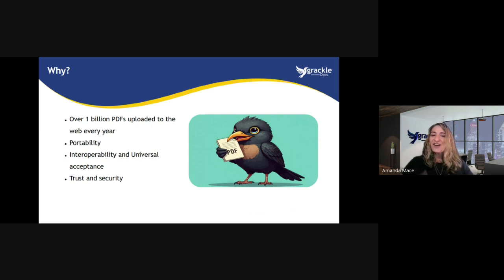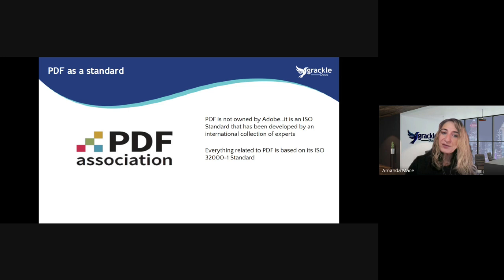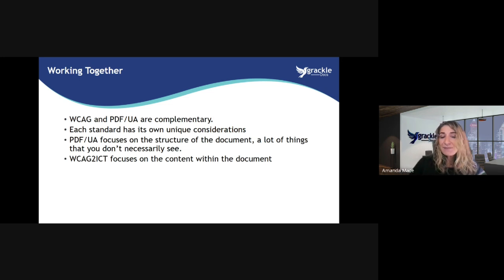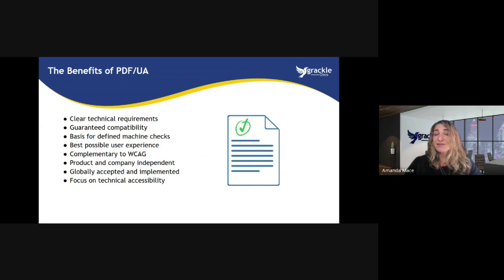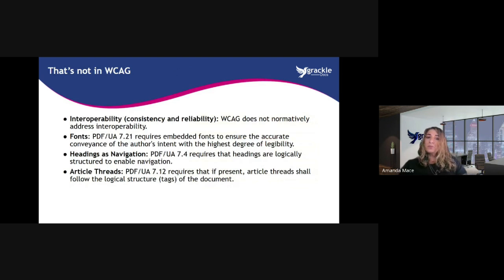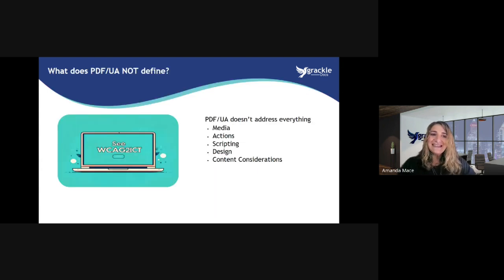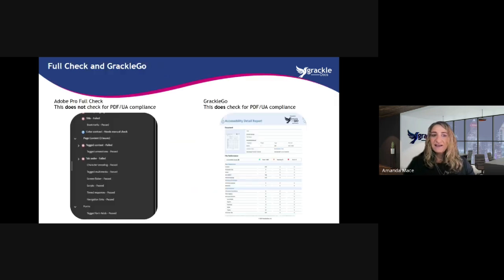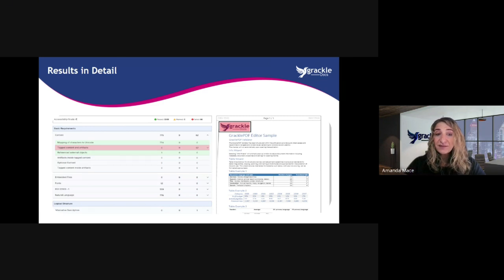An Introduction to PDF/UA: Making Your PDFs Accessible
As accessibility becomes a priority for more organisations, understanding how it applies to PDFs is essential. In this webinar, Amanda Mace, Vice President of Australasia at GrackleDocs, explains what PDF/UA is, how it connects to the Web Content Accessibility Guidelines (WCAG), and what steps you can take to create more inclusive, accessible documents.

Whether you’re responsible for content, compliance, or communications, this session will give you a clear starting point for improving PDF accessibility.